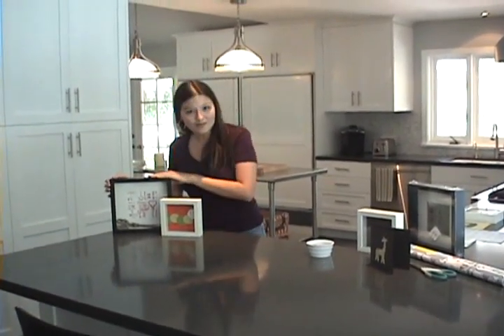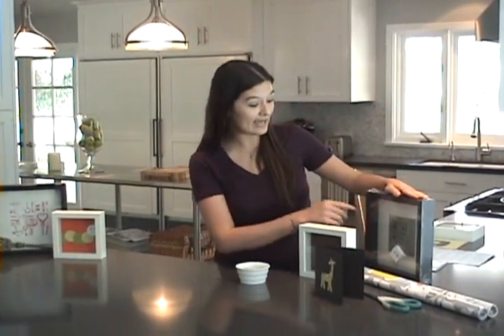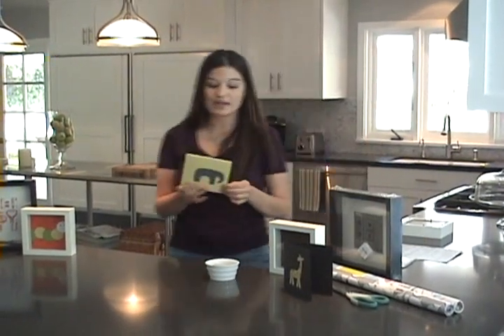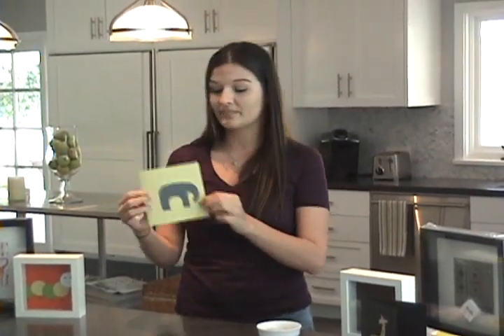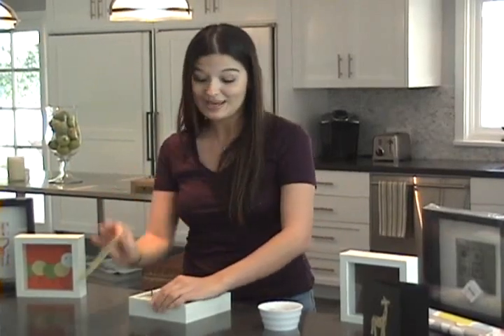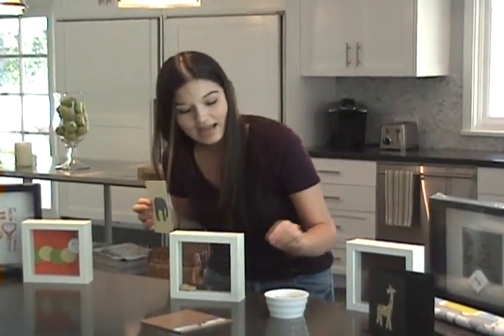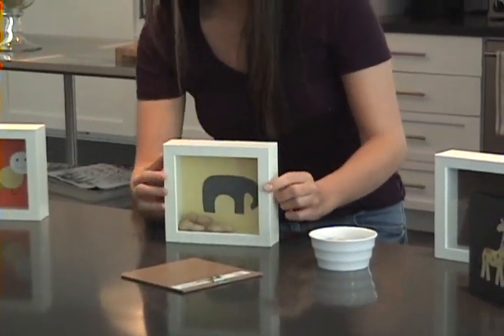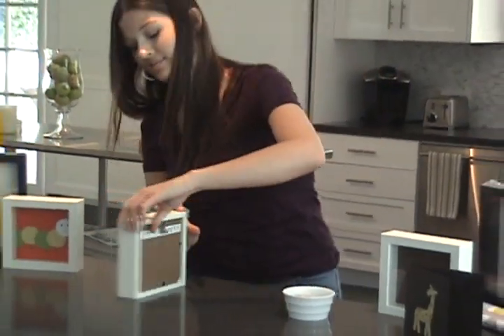Shadow Box Fun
Project Nursery is crushing on shadow boxes for kids wall decor! Spruce up your shadow box with 3D effects. Thanks to Mally Bibs' art cards, we have lots of designs to choose from!